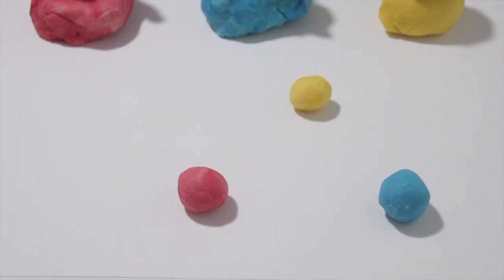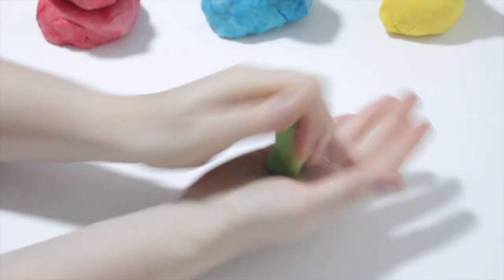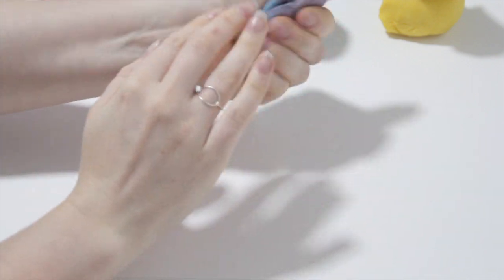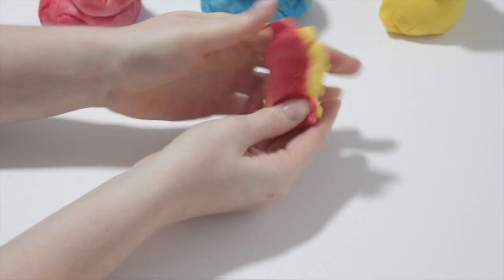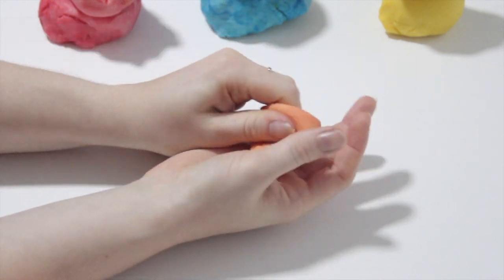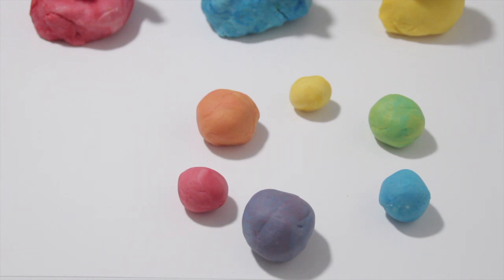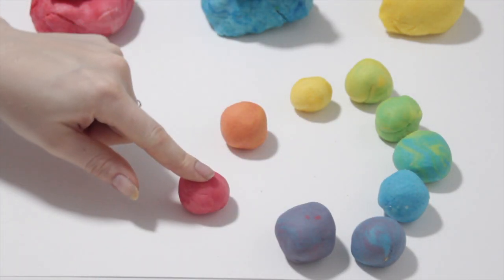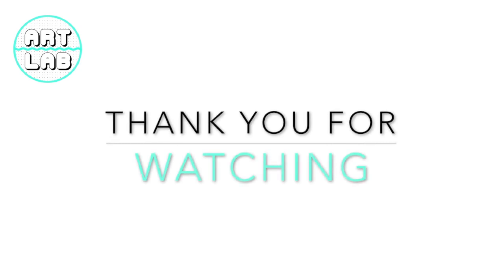Colour Mixing with Playdough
Learn how to create the secondary and tertiary colours using only the three primary colours (red, yellow, blue). This video shows how to use play dough as a hands on way to learn the basics of the colour wheel.

for lots of creative Art ideas!